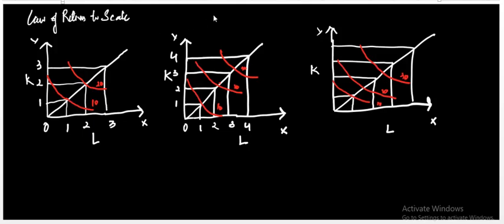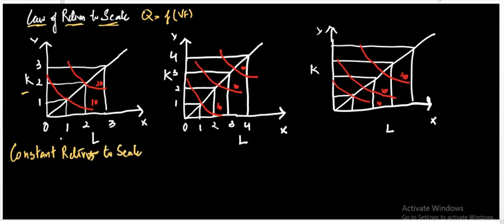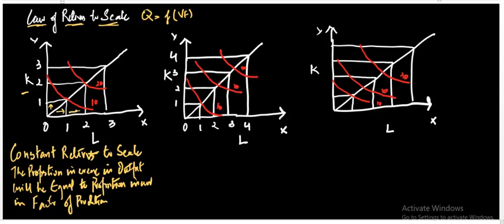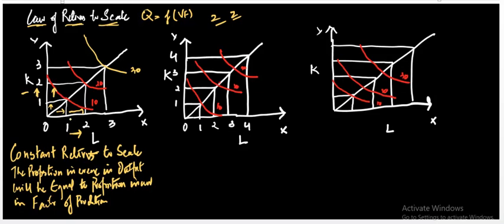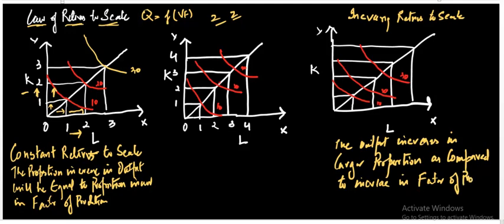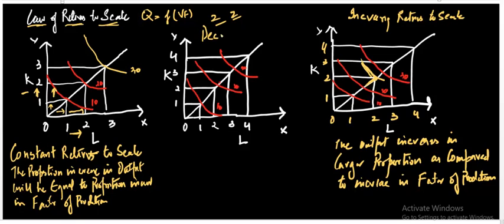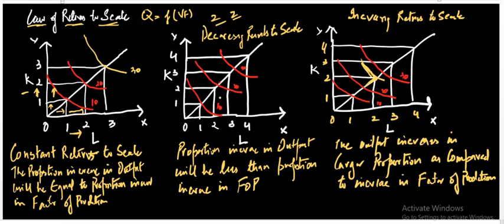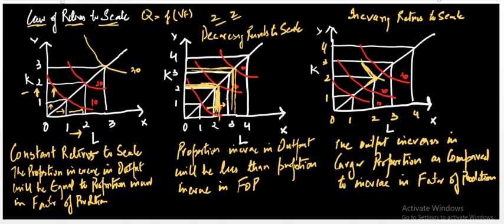Microeconomics Lecture 31-Law of returns to scale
This video explains production in the long run by explaining the law of returns to scale
This video will be helpful to students pursuing MBA|M.Com| BBA|B.Com| CA-Foundation